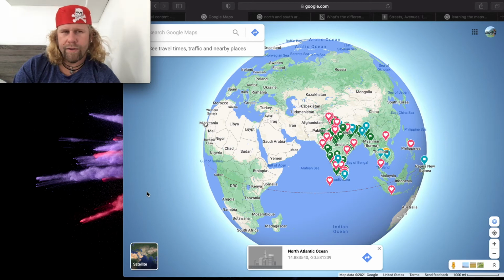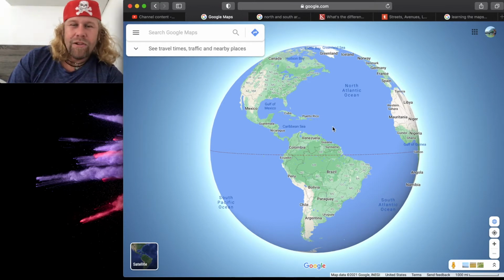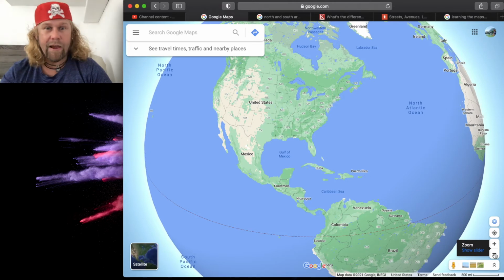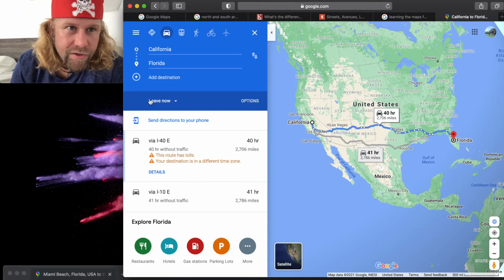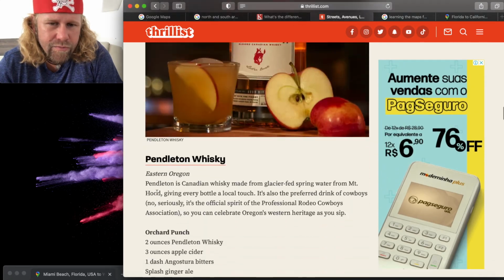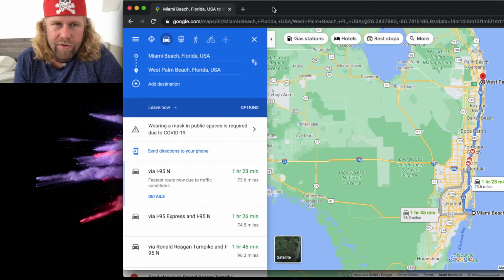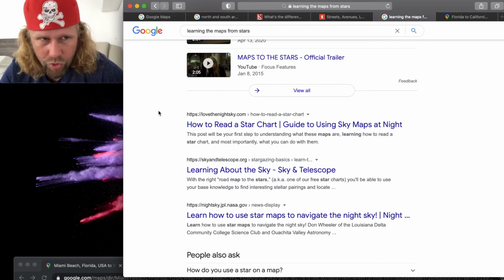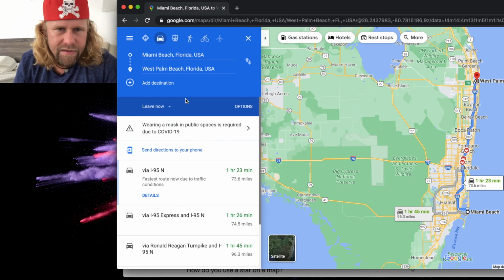Very Important information...Learning the map, compass, cardinal points, the sun and much more.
Learning Maps, compass, cardinal points, the sun and much more. I don't need to explain. Please watch and listen. Subtitles are on in a dozen languages.

I am a world life travel enthusiast. I have traveled half my life and for a third of it I have recorded it. If you are new to my channel, welcome and thank you. I have hundreds of videos with content that is unimaginable from all over this amazing planet we have. Please support me
Have a wonderful journey in this fabulous world!

I also am a big writer and have a huge blog page. You can transfer to your own language on the site. Easy to read. You’ll be surprised what is on my site. Also if you prefer subtitles in your language or a different one, please comment to let me know.